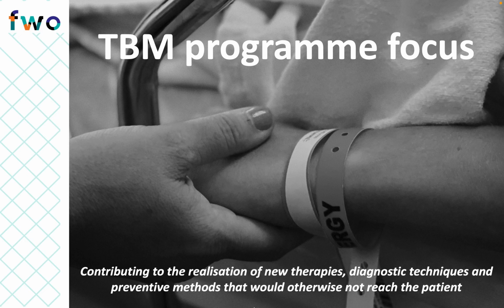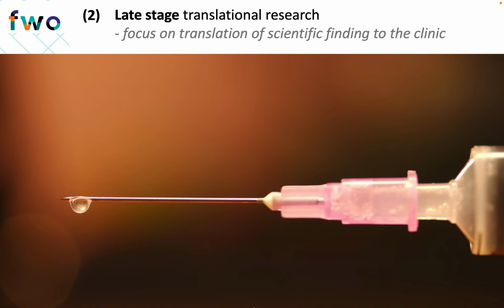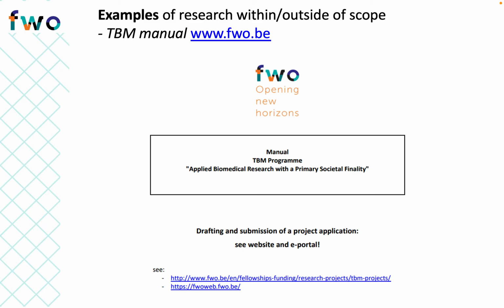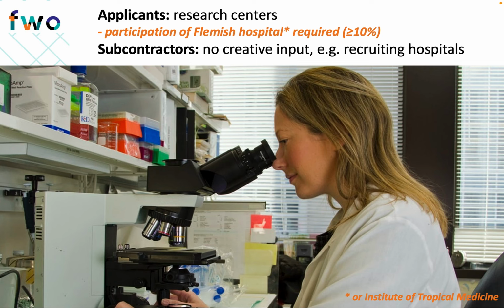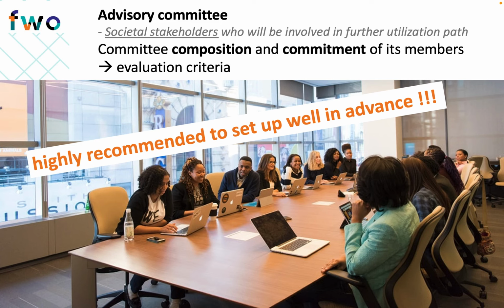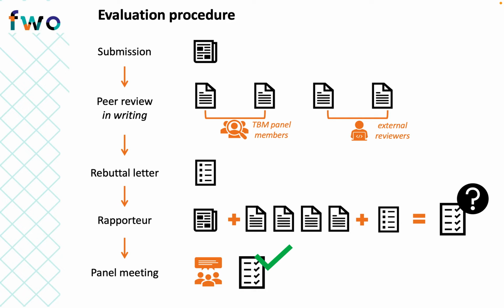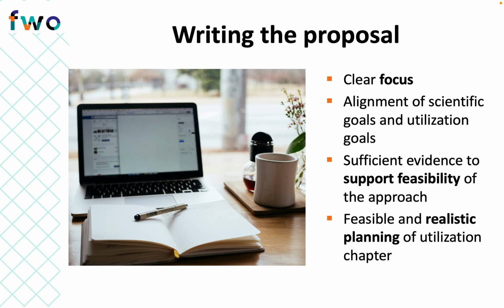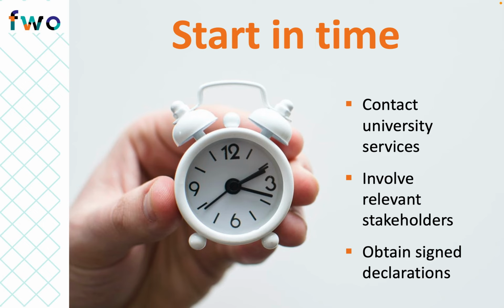TBM Call 2024 (Applied biomedical research with primary societal goal)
General info about the TBM programme, including tips&tricks to submit a winning proposal.

0:00 Introduction
1:30 Fit criteria
4:21 Programme characteristics
7:25 Evaluation
9:39 Tips & tricks
12:04 Useful links